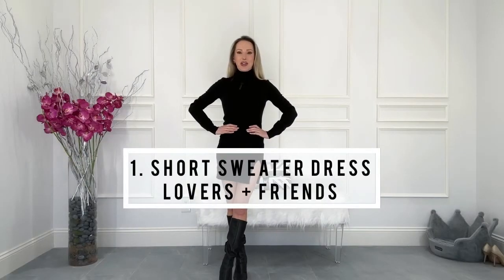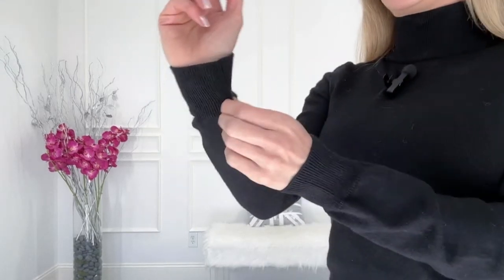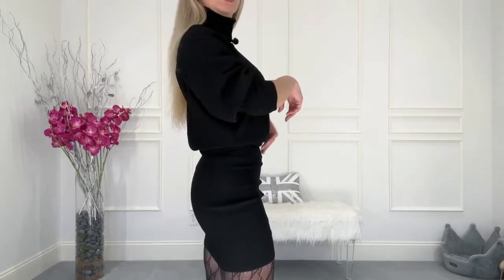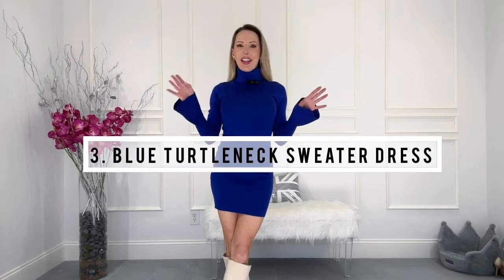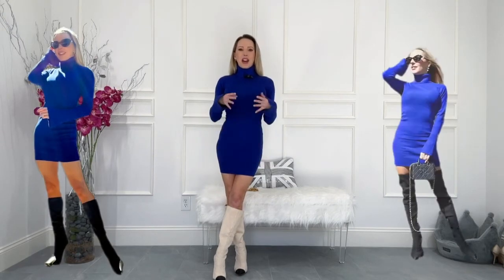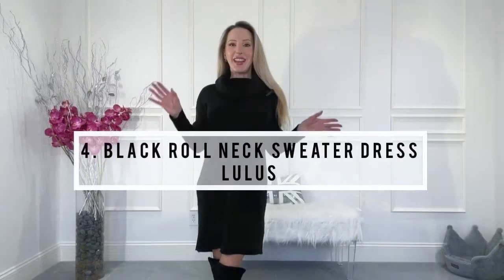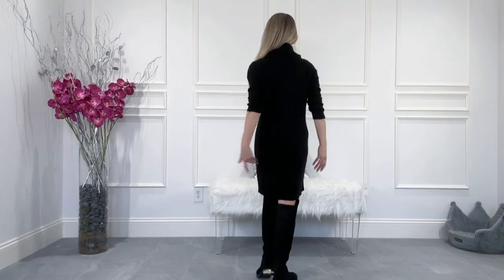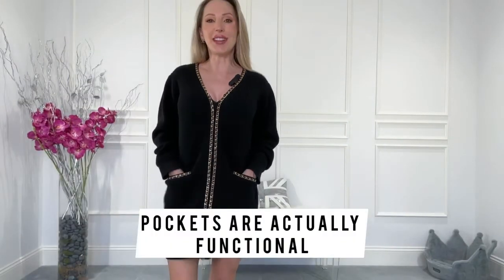5 Best Sweater Dresses | Sexy & Sleek to Casual Chic Try-On Haul & New Fall Winter Outfit Ideas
My 55 best sweater dresses blog post is one of my most popular blog posts for Fall/Winter so I thought I’d share some of the new sweater dresses in my wardrobe this season in a sweater dress try-on haul & review. I'm sharing my favorite sweater dress brands, fit, quality and some styling tips for Autumn/Winter AKA Fall/Winter outfit inspo. Excuse the crazy hair and no lashes, I knew they'd get messed up getting in and out of these dresses anyway!

My sizing~ 5’2” tall, usually an XS or 0.

Fitted sweater dress 3:
Blue short sweater dress (also comes in green or cream).

Cozy sweater dress 4:
Black cowl neck sweater dress sold out, similar

14 Features to Look For When Buying Your IR Sauna"